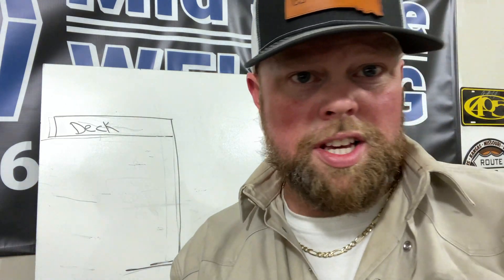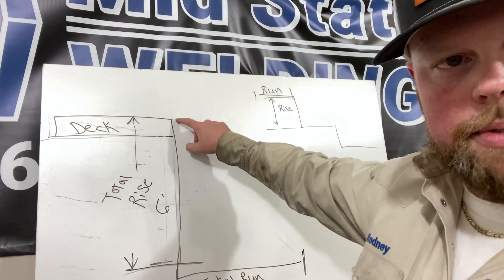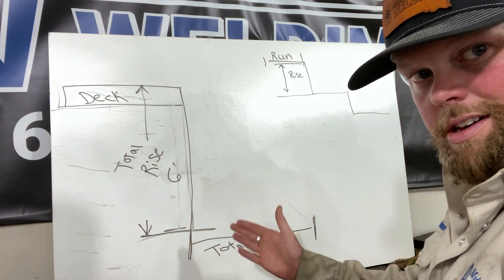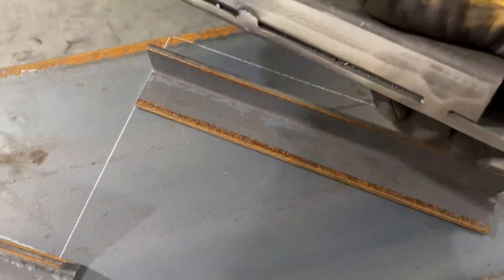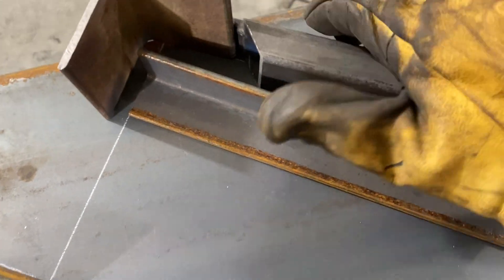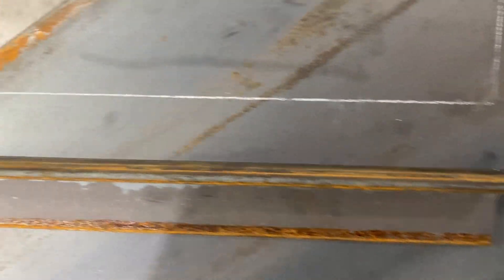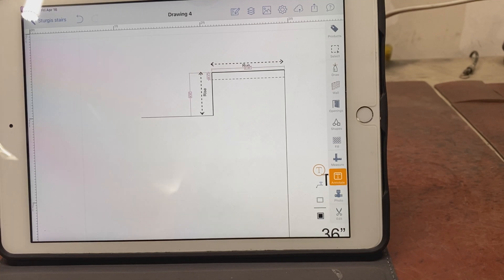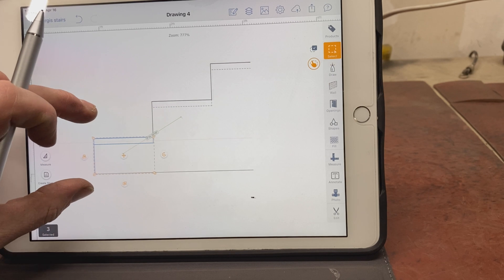How to Build a Steel Staircase | Rise, Run & Fabrication Tips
Learn how to build a steel staircase from start to finish!
In this video, I walk you through how to calculate the rise and run of a metal staircase, explain key fabrication tips, and show how I use ArcSite to lay out the stair design for accurate cuts and measurements.

Whether you’re a fabricator, welder, or DIY builder, understanding staircase layout is critical for any steel project.

🛠️ TOOLS & SOFTWARE USED:
✔ ArcSite CAD for stair design
✔ Welding & fabrication tools
✔ Measuring & layout techniques